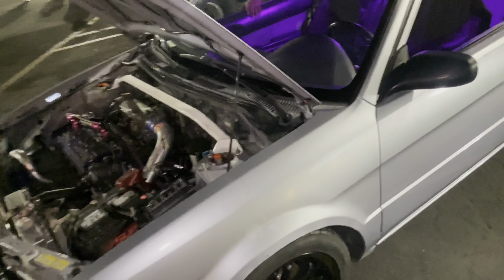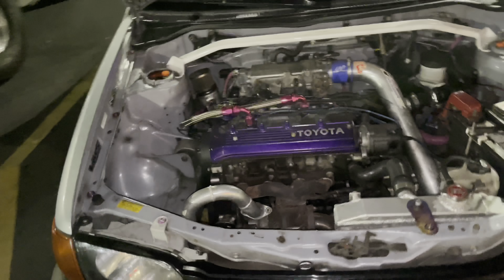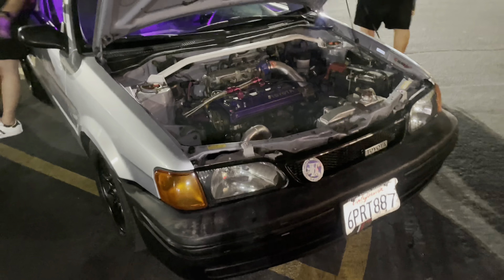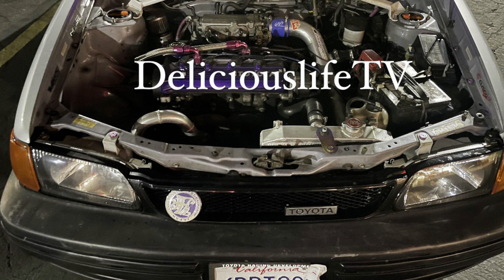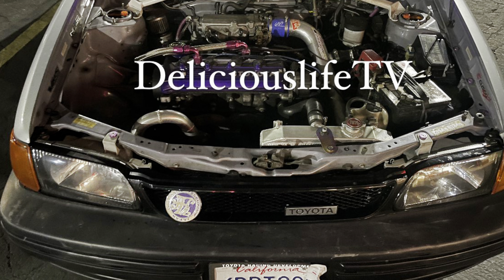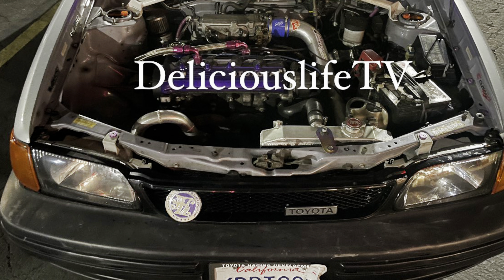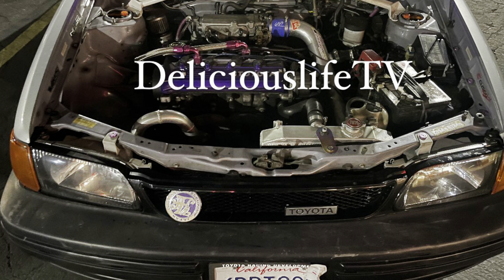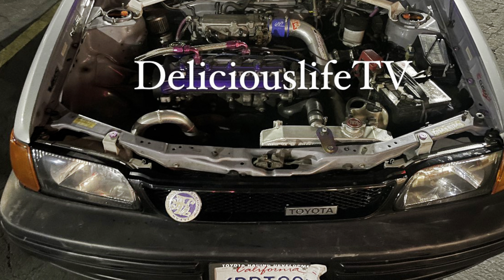96 Toyota Tercel Turbo